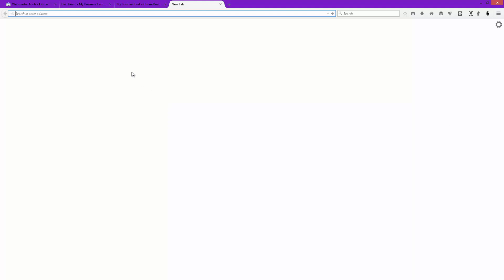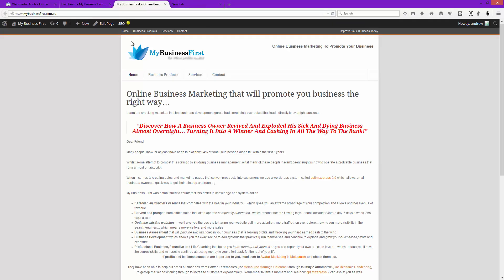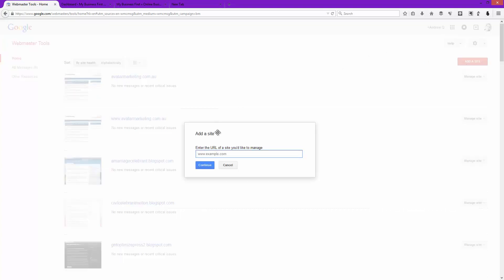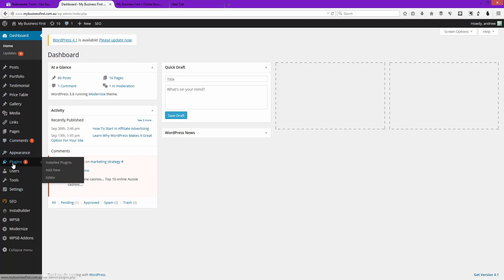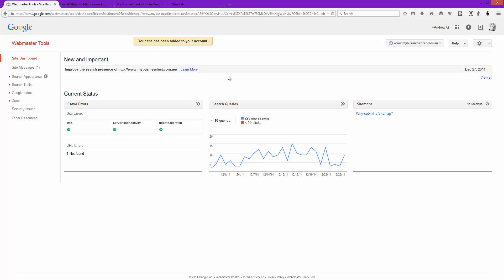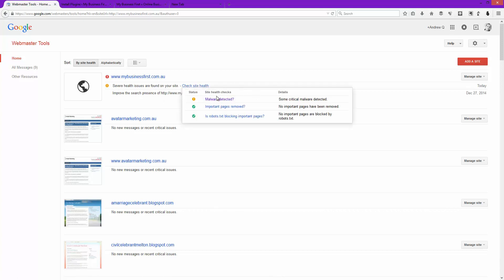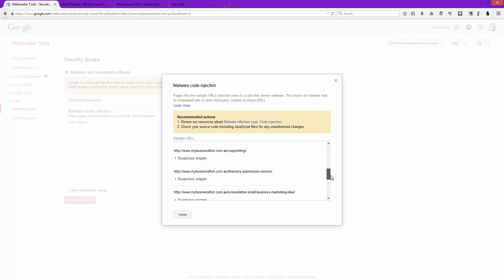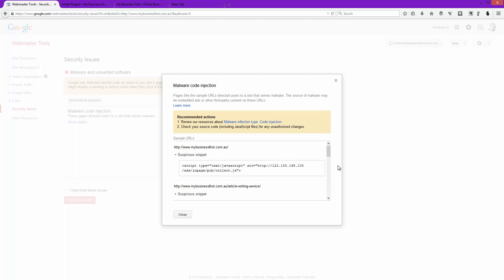How To Clean Malware From Your Wordpress Website - Part 1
Wordpress Malware Rescue - Add Website Google Webmaster

In this video I share with you how to find out what pages on your wordpress website have been infected, and how to utilise the big G (Google) in cleaning your site from a malware infection - attack.